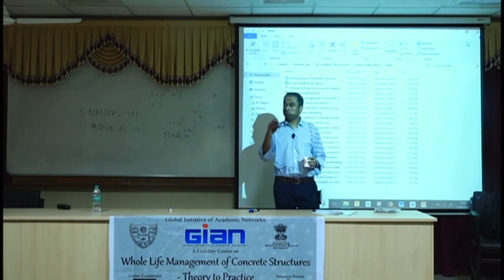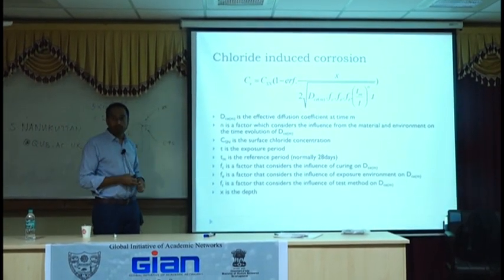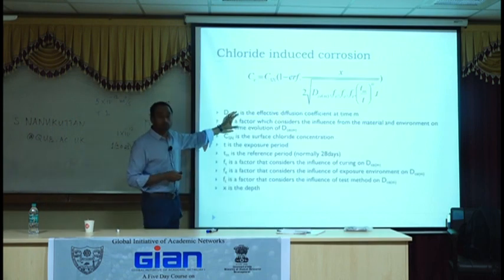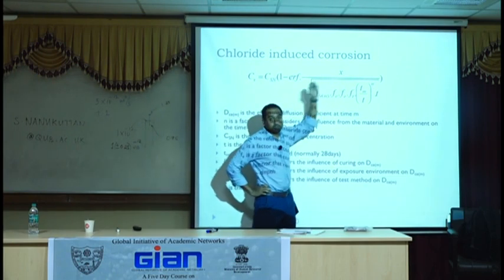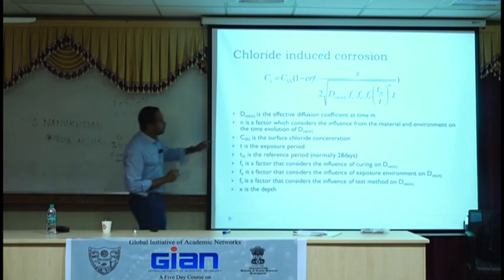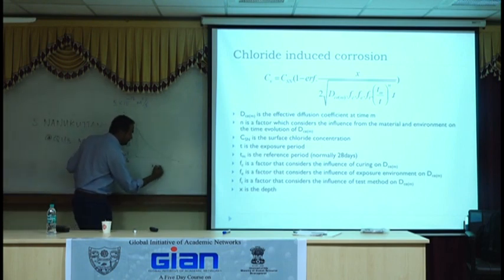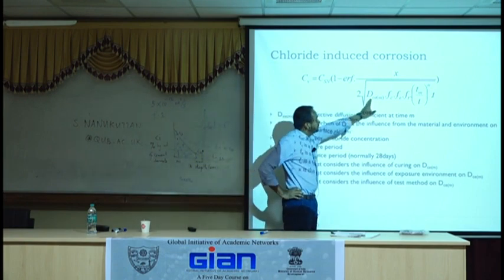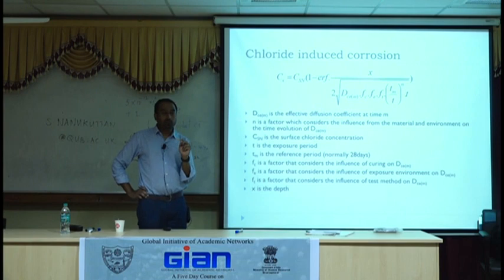Lecture on Whole life management of concrete structures by Dr Sreejith Nanukuttan (Part 28)